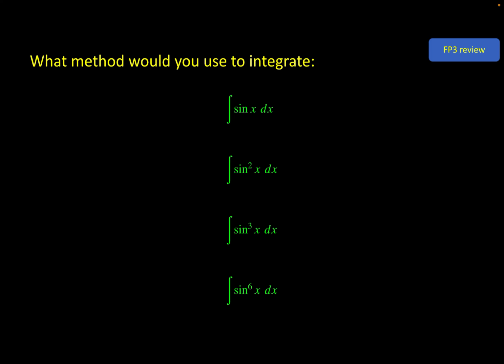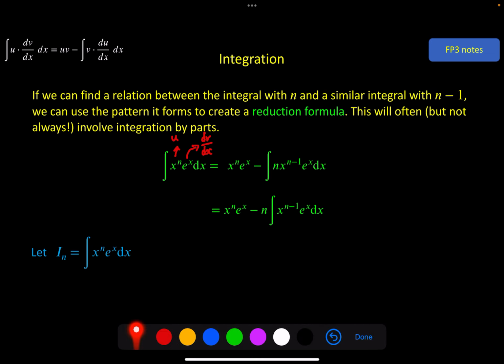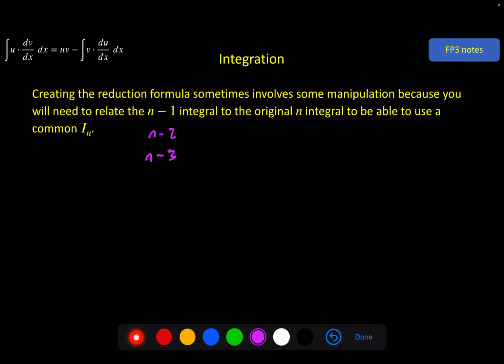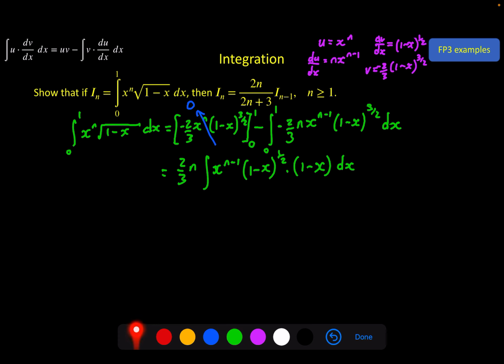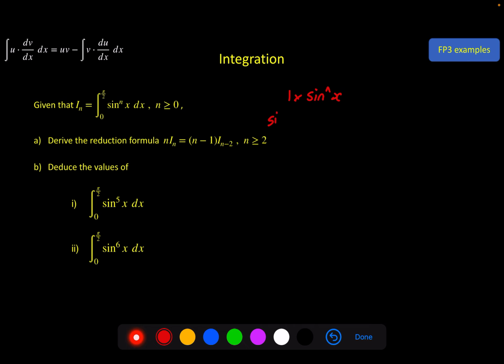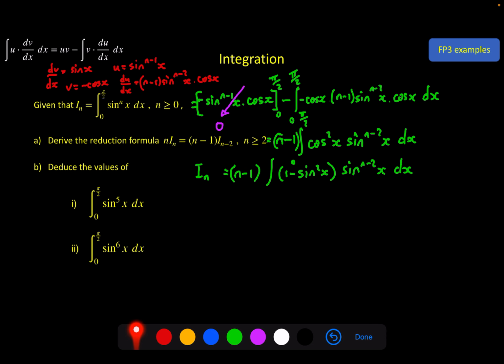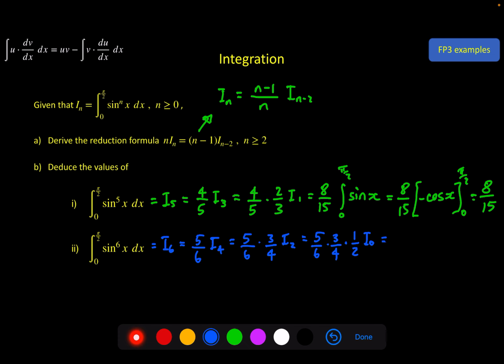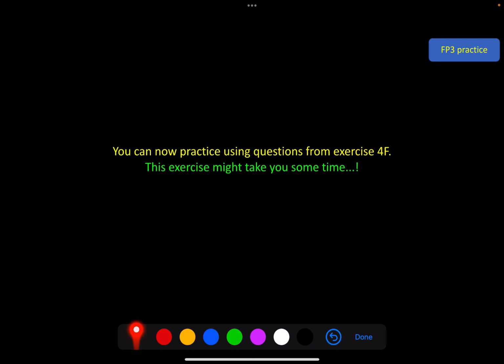Further Pure 3 - Integration - Video 6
Derive and use reduction formulae.